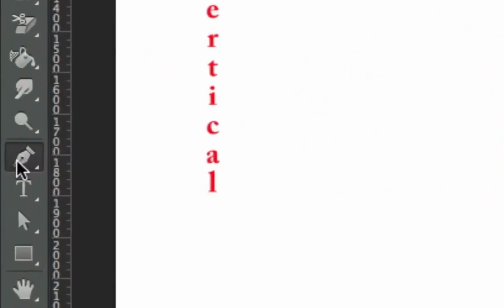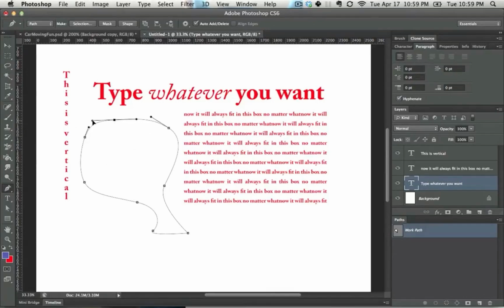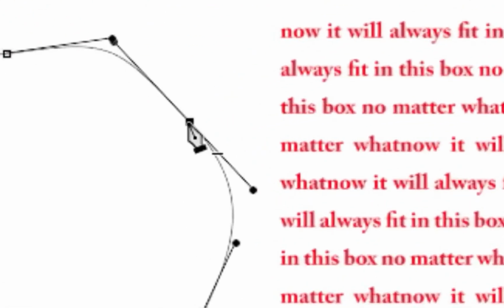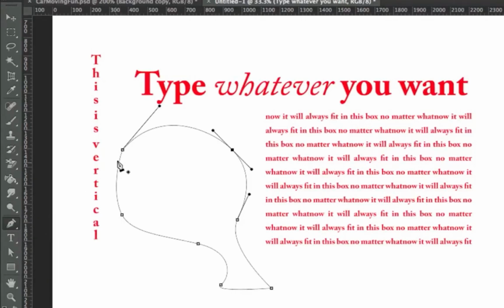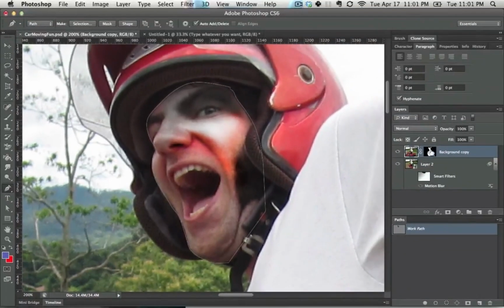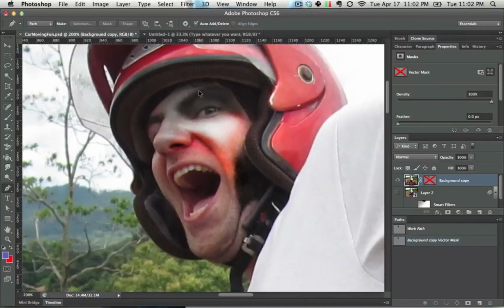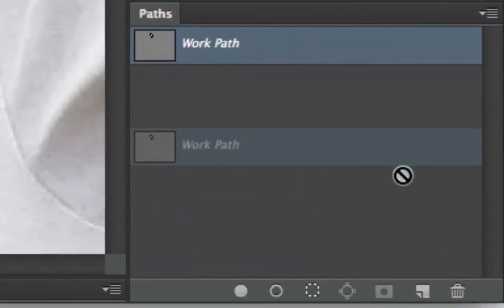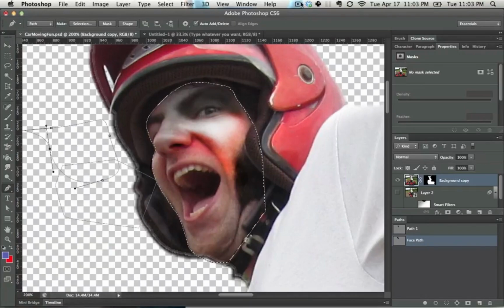Photoshop Tools For Beginners | Pen Tool